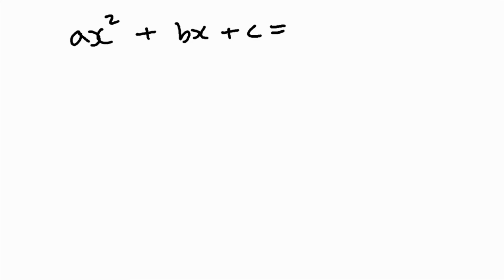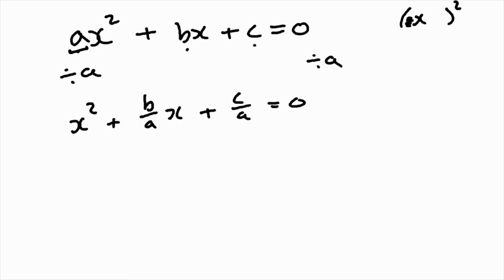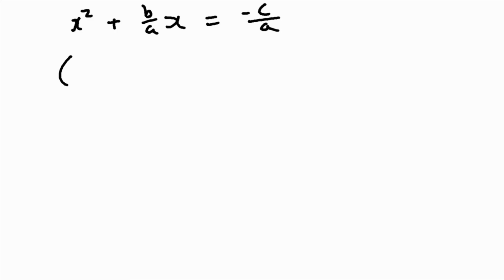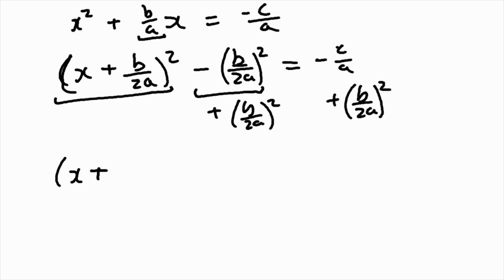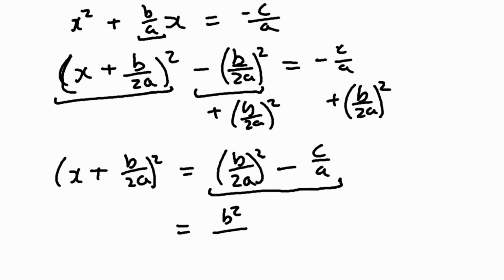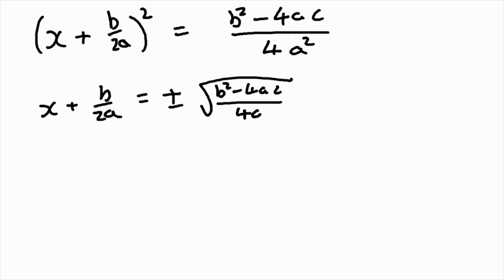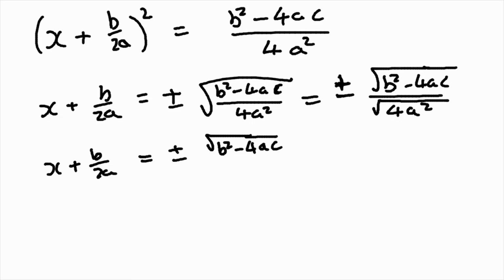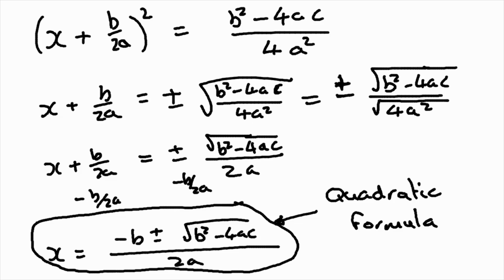Finding the quadratic formula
This video looks at a proof for the quadratic formula by using completing the square. This is linked to the GCSE 9-1 specification for the higher paper and works hand in hand with section 10.2 of the AQA textbook.